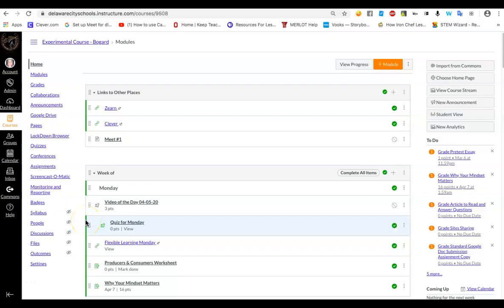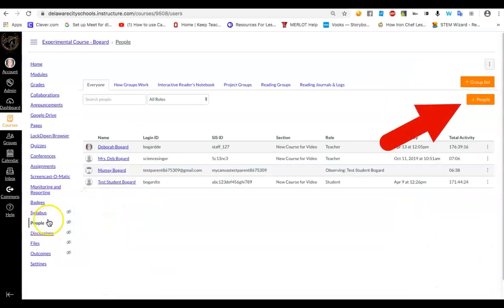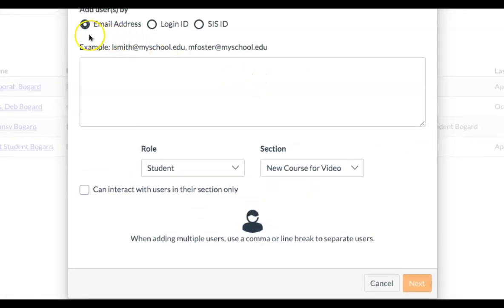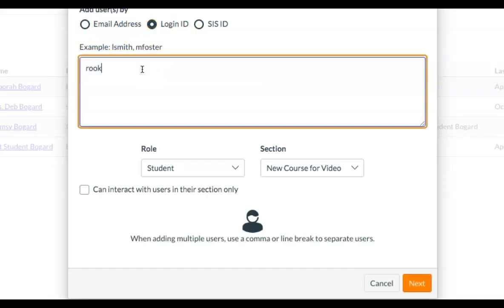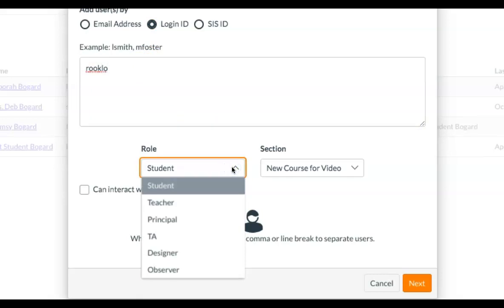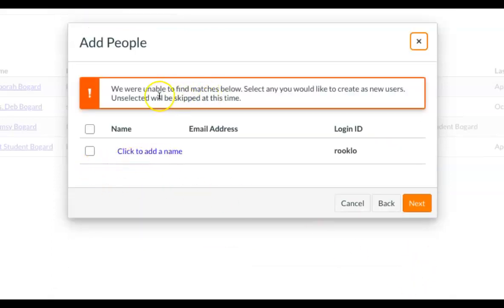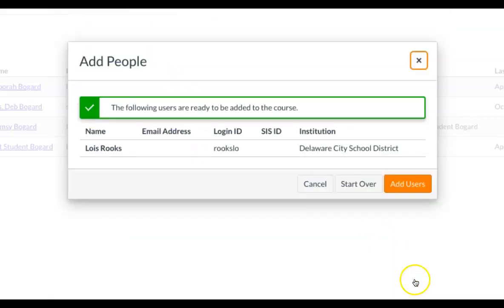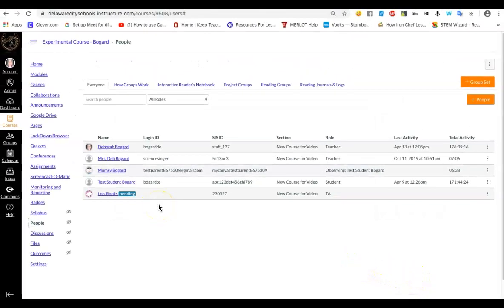Add Staff Members to Your Canvas Course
Step-by-step how-to on adding people to a Canvas course.